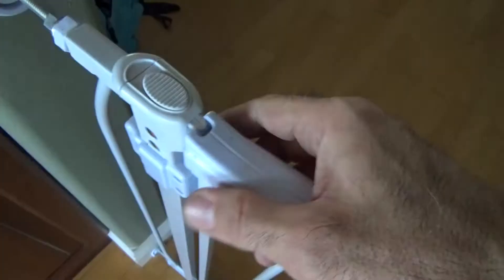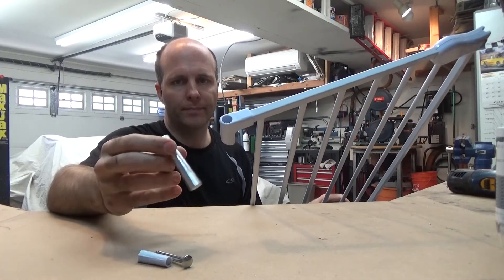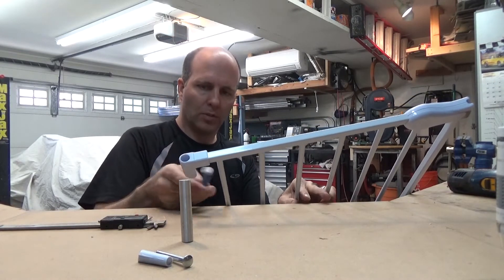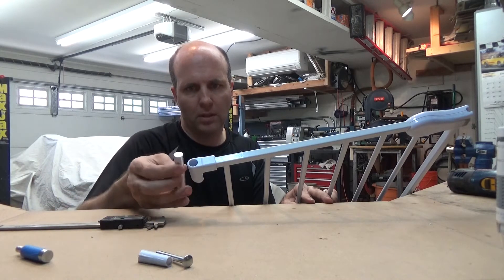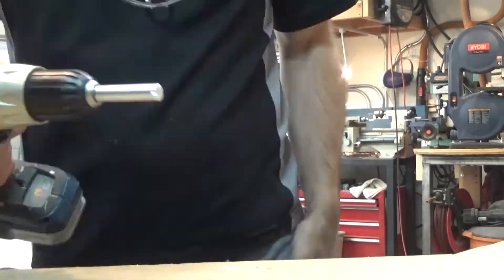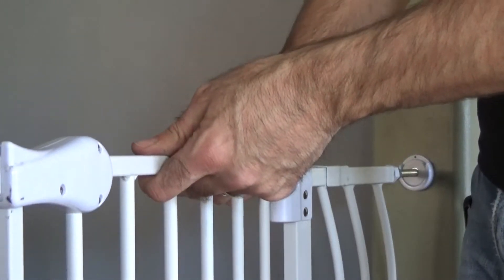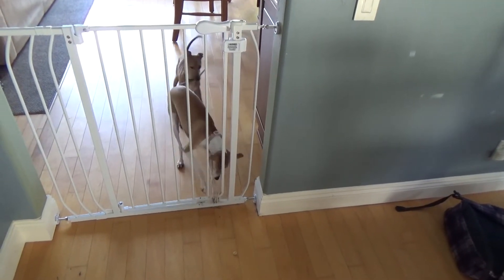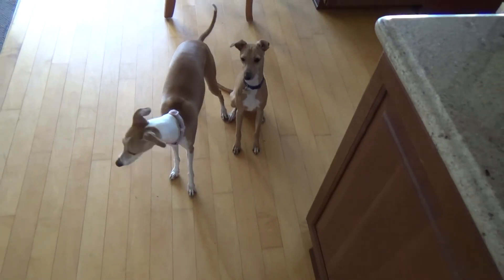Outsmarting my dog Gracie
I installed a gate to keep our dogs out of the dining and living room. Our Italian Greyhound Gracie didn't like the gate there and figured out how to get through. The ball was in my court and I couldn't let her outsmart me...